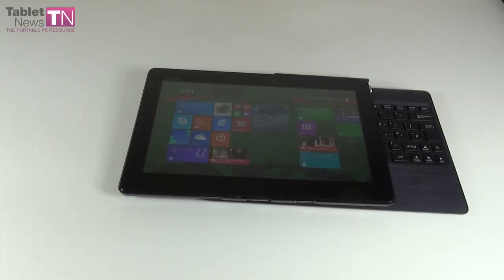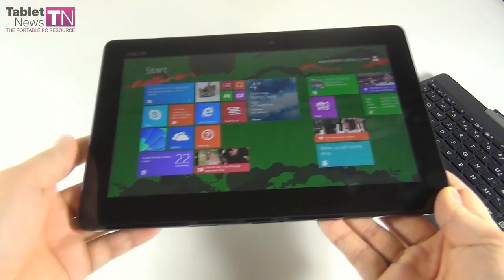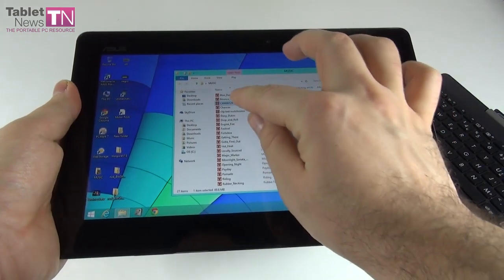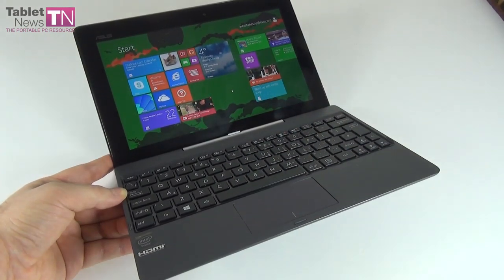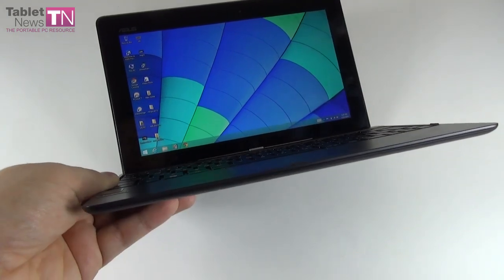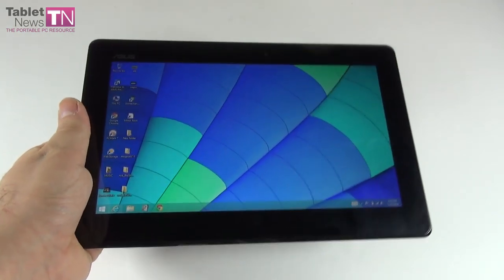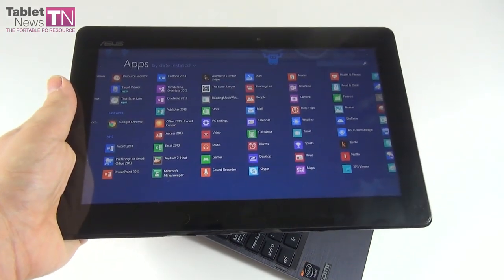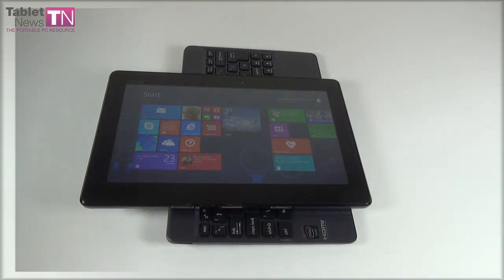ASUS Transformer Book T100TA Review (Windows 8.1) - Tablet-News.com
Tablet-News.com reviews the ASUS Transformer Book T100TA hybrid, a tablet bundled with a keyboard dock and priced just a bit below $500. This model features a quad core Bay Trail processor, 2 GB of RAM and a 10 inch screen. It also has a front webcam, a microSD card slot, micro HDMI and 32/64 GB of storage. The OS of choice is Windows 8.1 and the battery is great!